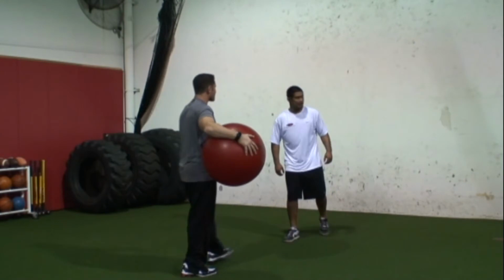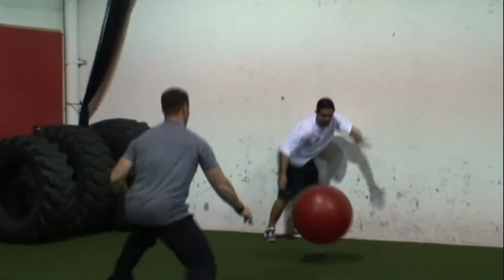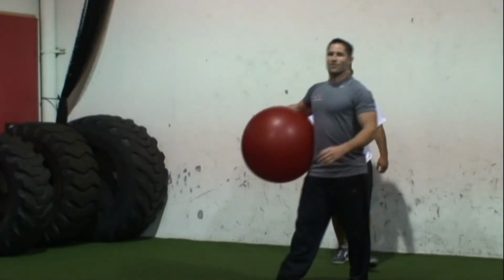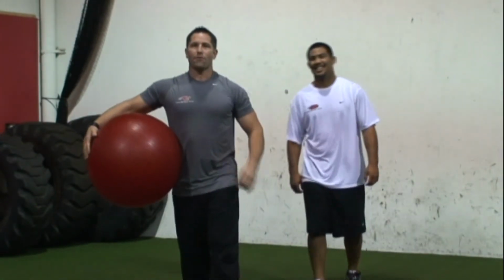MMA training: Stability Dodge Ball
Todd Norman of Cutting Edge Training Center explains Stabiliy Dodge Ball MMA training drill with UFC Fighter Mark Munoz.